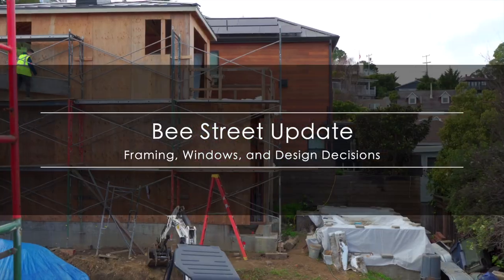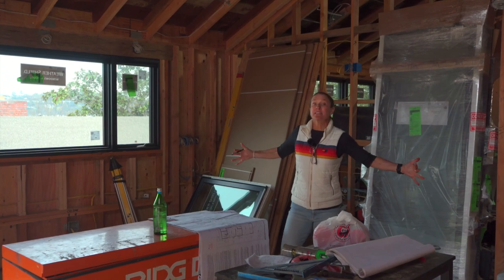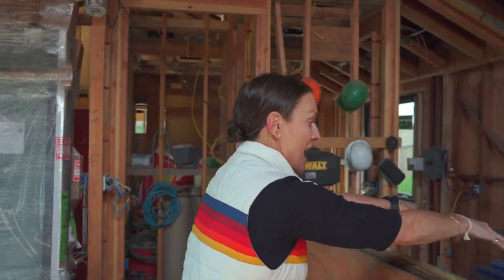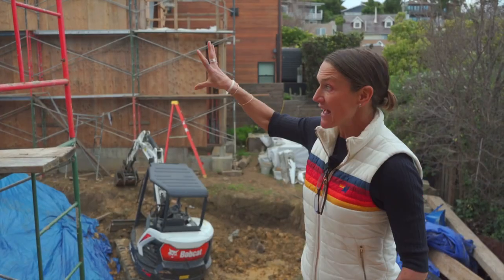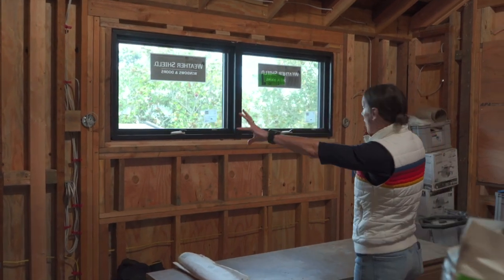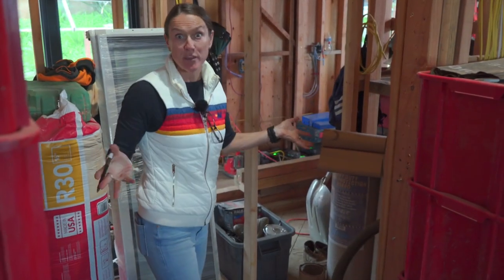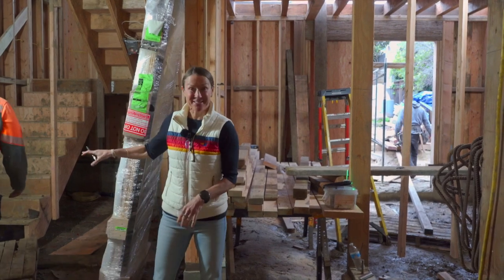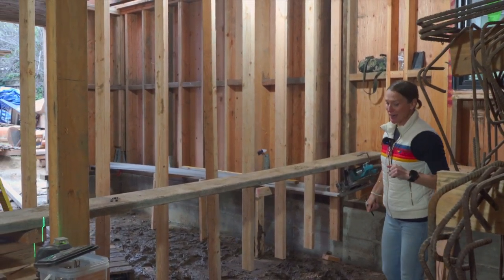Heath Real Estate - So, you bought a fixer... What’s next?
There are countless different routes to take when tackling your fixer upper. After years and years of experience, my team and I have established a semi-seamless (I mean, it is construction) routine for getting from point A, to point B.

When walking my clients through this process, I always have them meet with an architect, and talk to a general contractor. Making sure that all work is done correctly, both structurally and with permits, is vitally important in any project.

Next, I ask the group a few questions to define the scope of the project: Do we need a structural engineer? Shall we bring in a designer? What is the budget?

These questions all relate to one another, as certain essential elements will take priority over others in any given budget. On a big remodel, with a smaller budget, a structural engineer will always take priority over an interior designer to rule out any risk. But, if we are only doing a few cosmetic touchups, the interior designer will be our first pick!

All forms of construction are like one big puzzle. You want to set the corners, then the boundaries and then work your way in. Often times any home project can seem wildly overwhelming.

But, I’m here to help!! Please don't hesitate to use me as a resource on your next remodel or touch up, no matter the size!